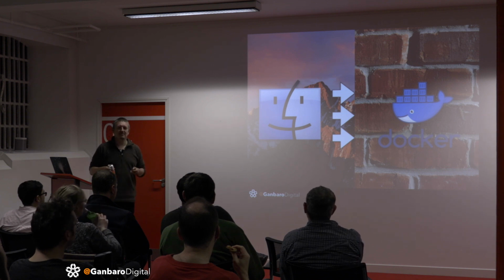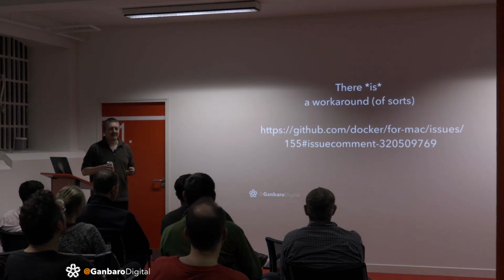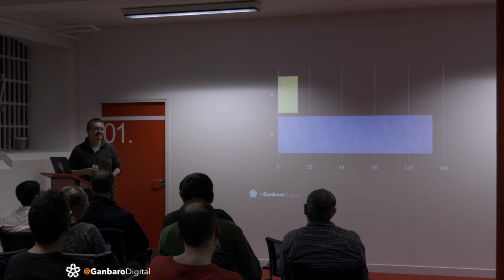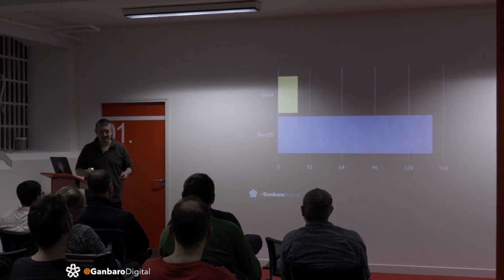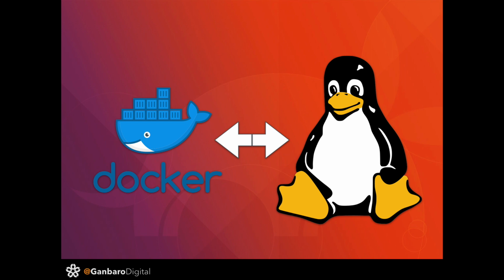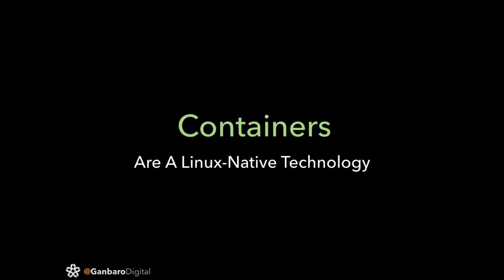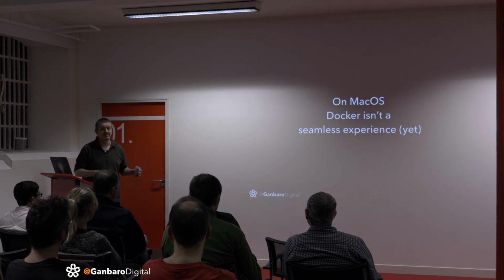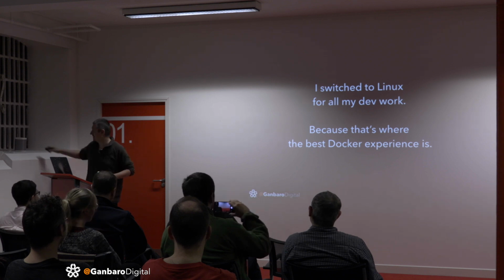Part 3 - Docker on MacOS - Docker For Dev Environments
A blueprint for how to set up fast, representative, no-fuss PHP dev environments using Docker.

Part 1 - Why Docker?
Part 2 - PHP Dev Blueprint
Part 3 - Docker on MacOS

Presented at @phpminds in Nottingham on 12th October 2017.